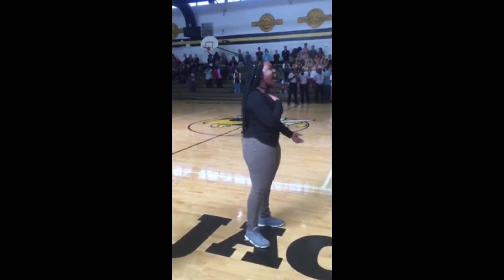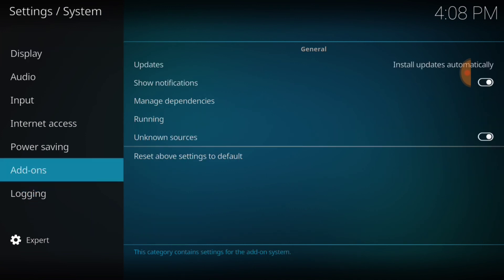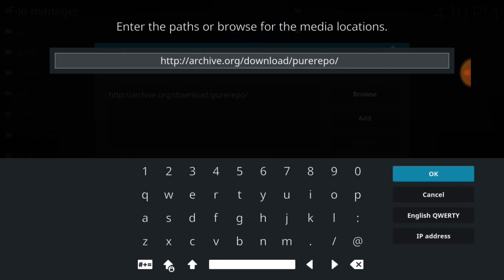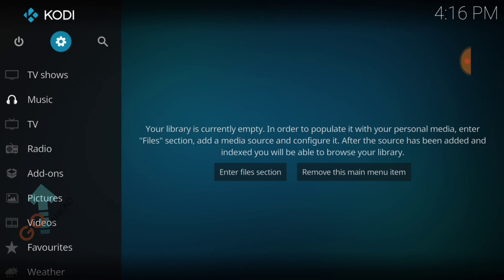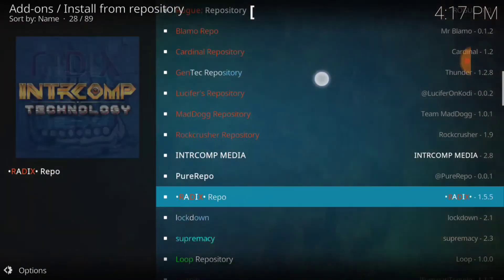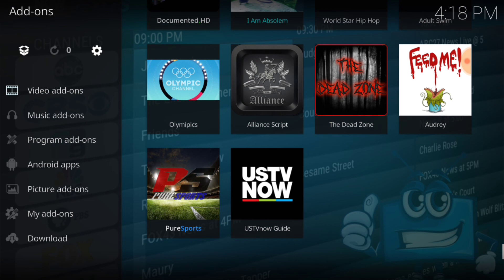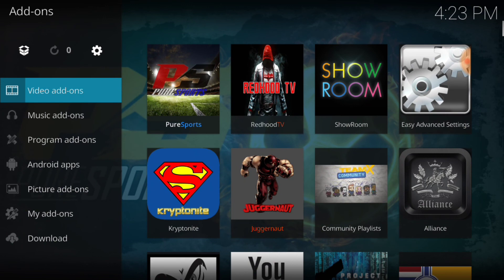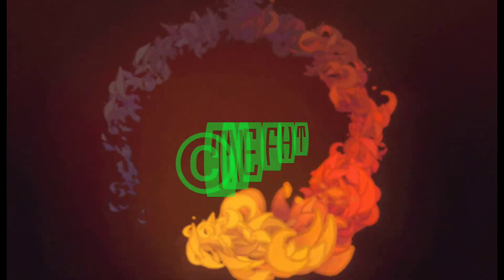Pure Sports Add-on Install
A step by step tutorial for the install of the add-on Pure Sports. Via the Pure Repo.